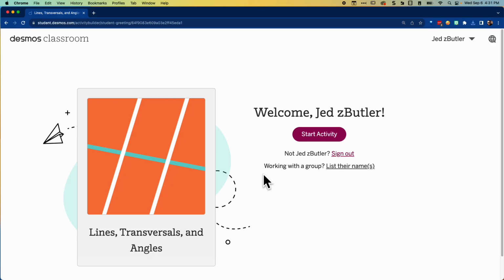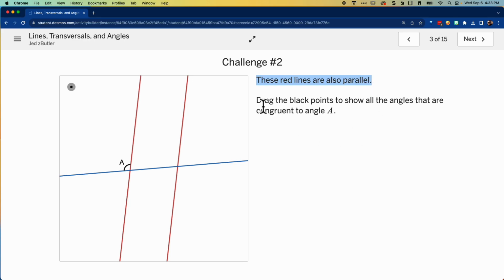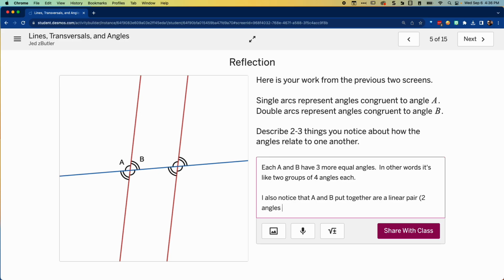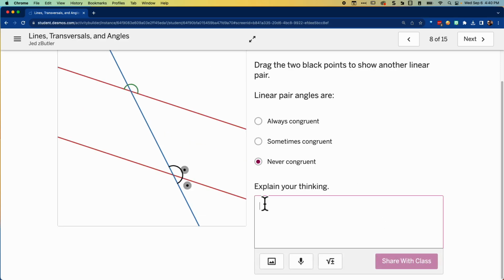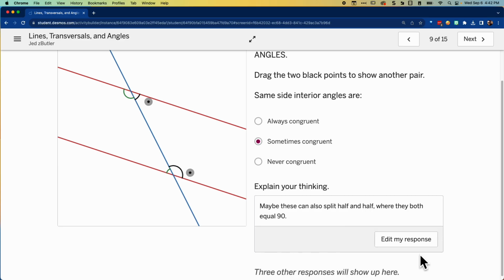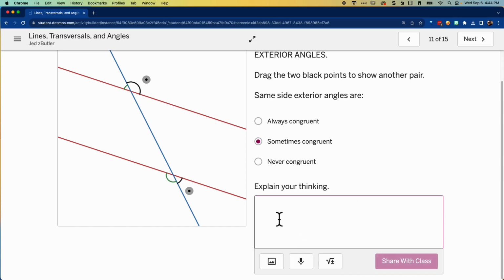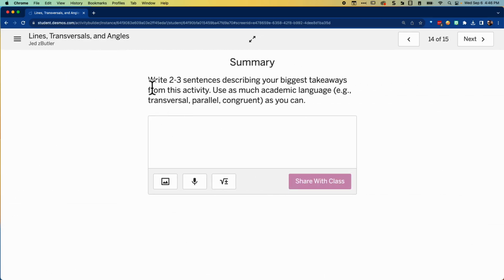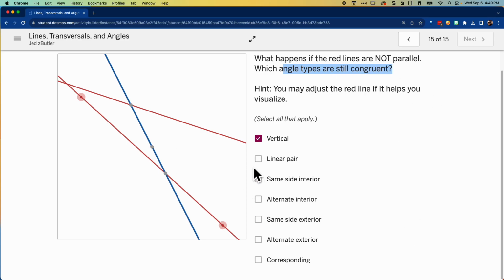Desmos Lines Transversals and Angles